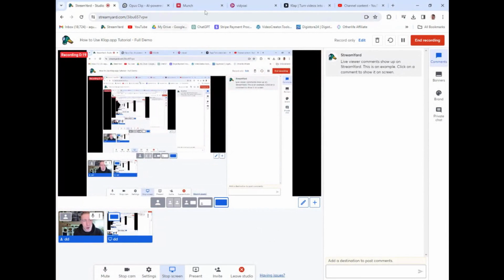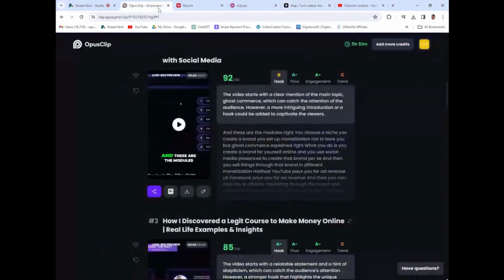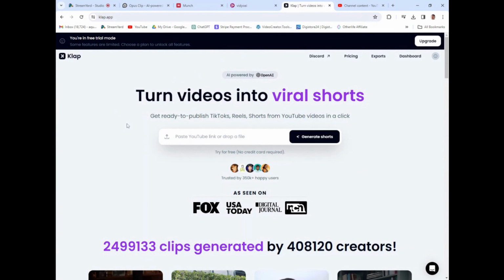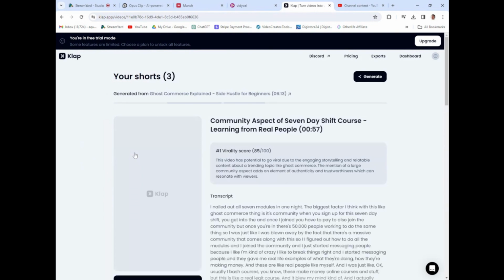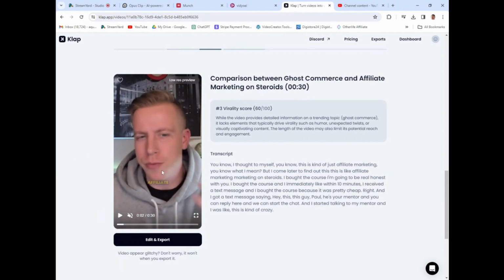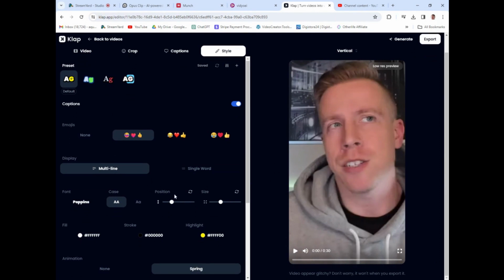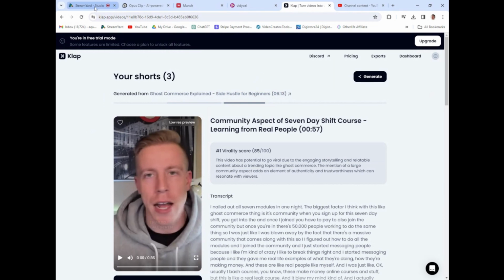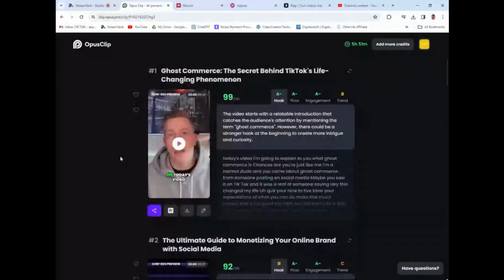How to Use Klap.app Tutorial - Full Demo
Using the Klap.app tool to edit videos is super easy. First start by signing up for an account over at Klap.app. Once logged in, past the link into the video URL box and click render videos. It will take the tool a little time to create and edit your video. Once the video is done being edited, you can view it in the dashboard.

Whats super cool about Klap.app is you can also fully edit the videos in the dashboard. You can edit and fix the captions, scene selection, audio and more. If you want my honest opinion on which of these tools is the best, it’s Opus Clip. I’ve reviewed all of them and it’s the best.